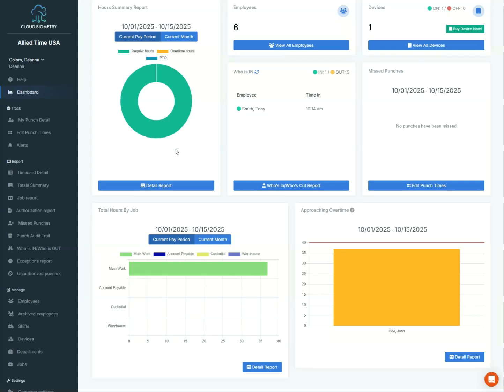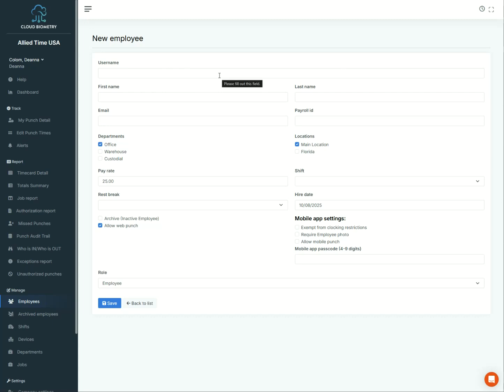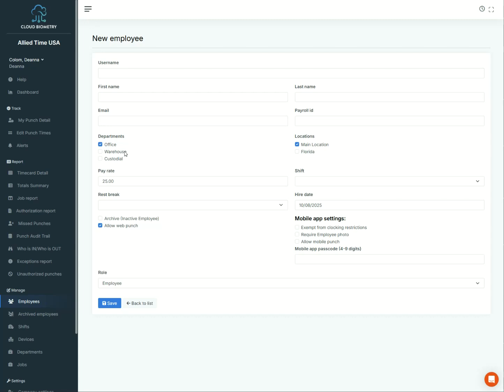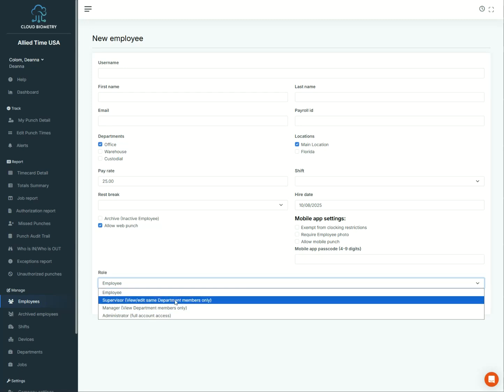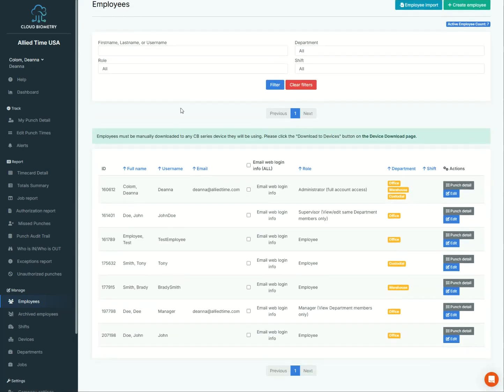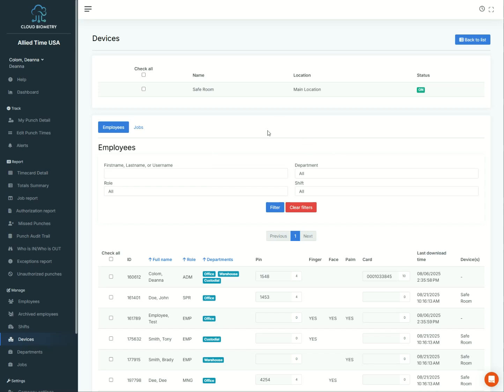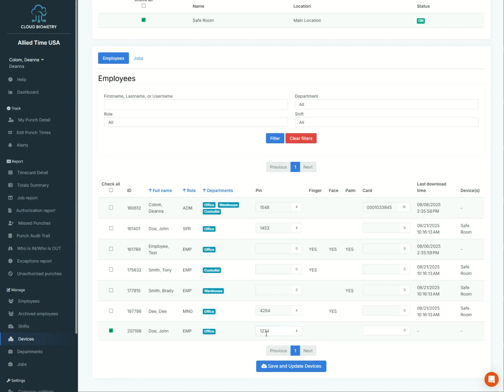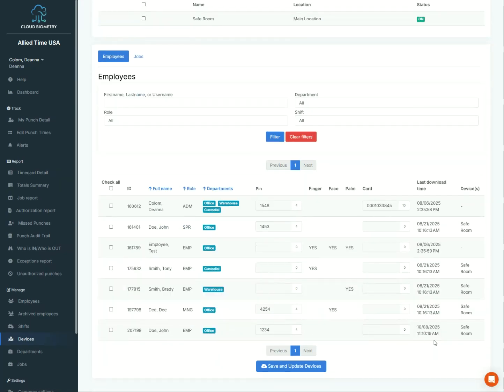Creating and Downloading Employee profiles in Cloud Biometry